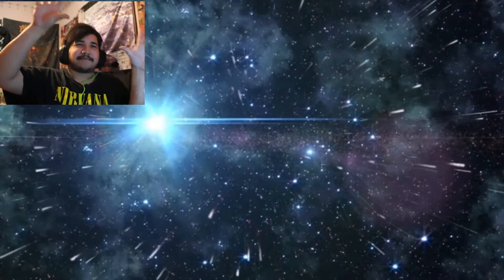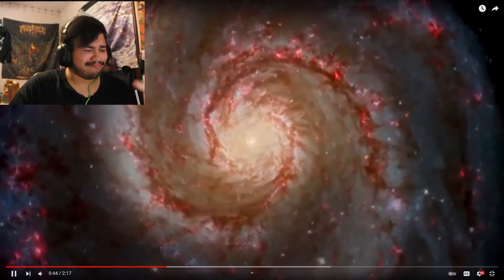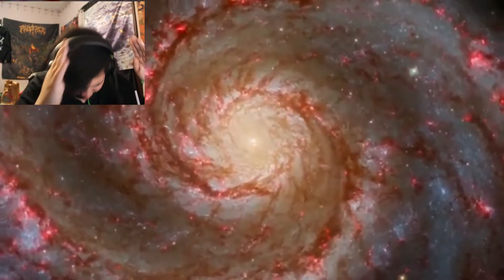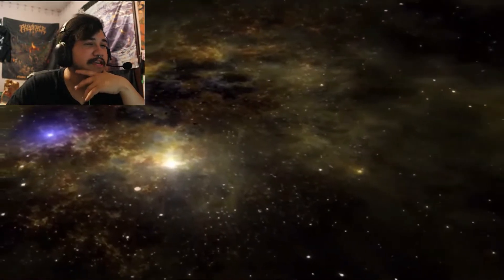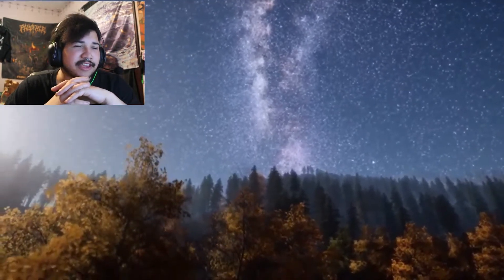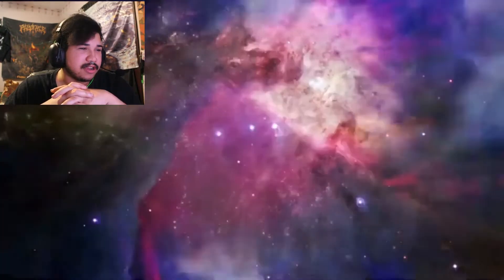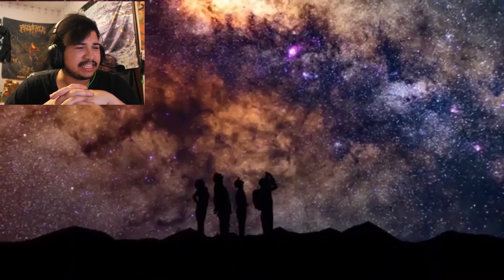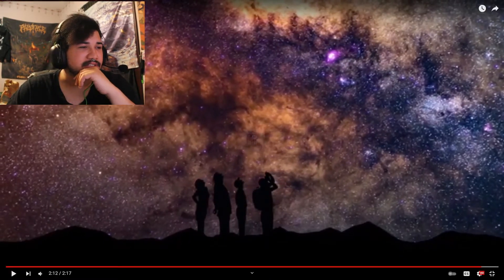(Party Worthy) D-JAVE A New Galaxy **REACTION**